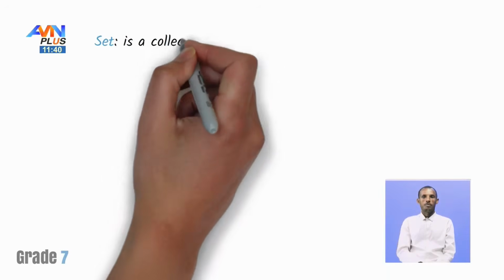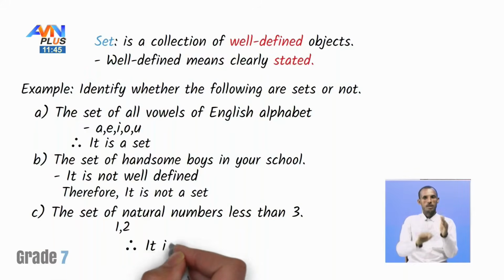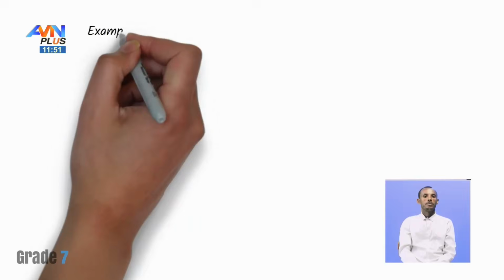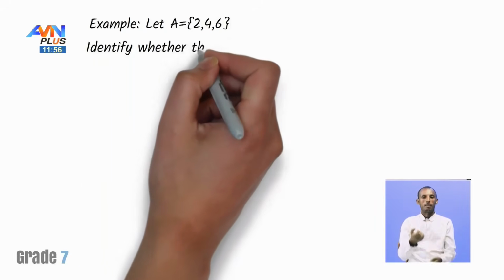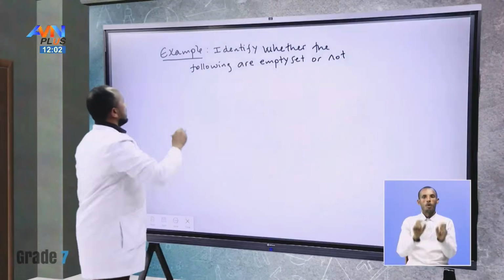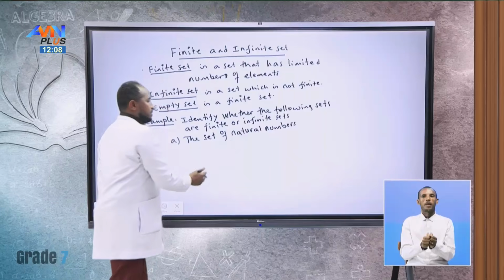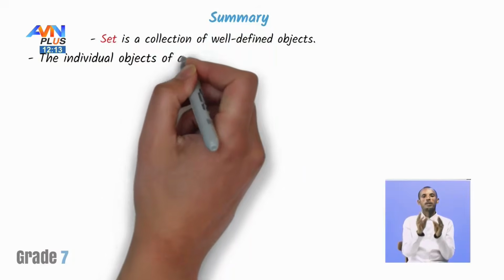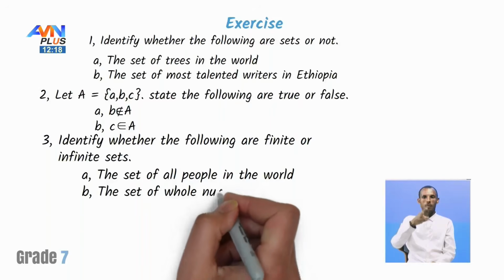Maths Grade 7